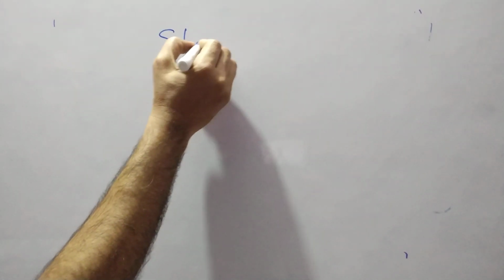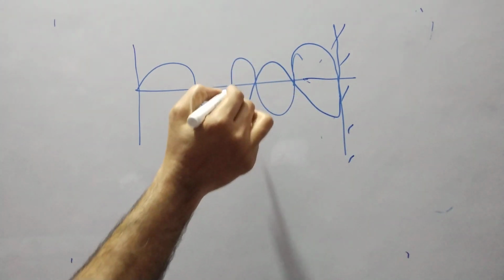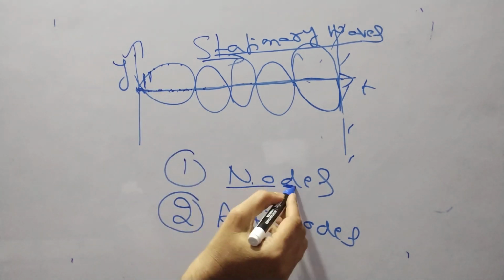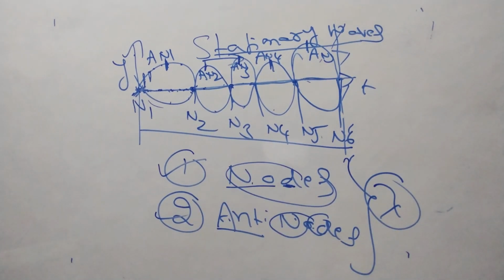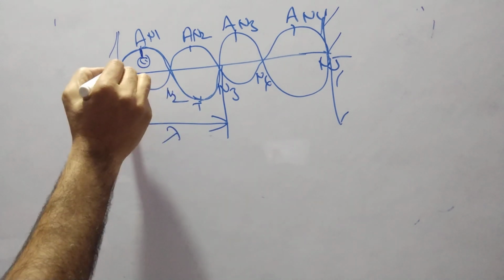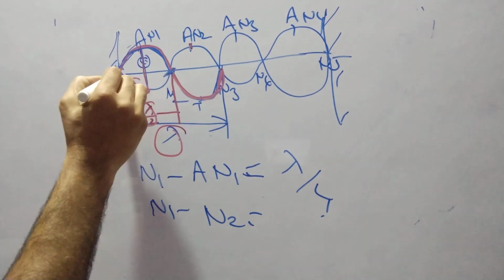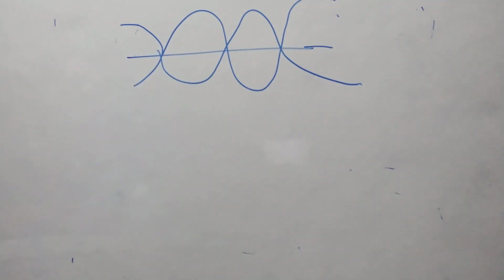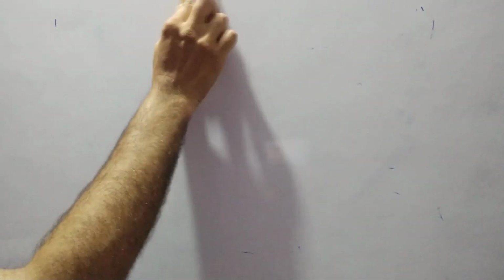Nodes and anti nodes of a stationary wave (14)/waves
nodes and anti nodes concept explained
and writing in terms of  wavelength explained